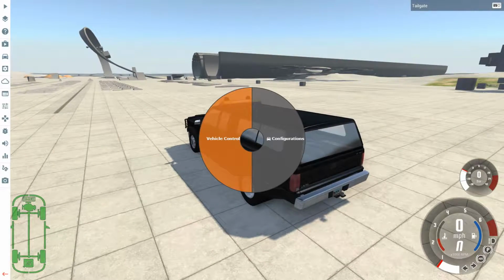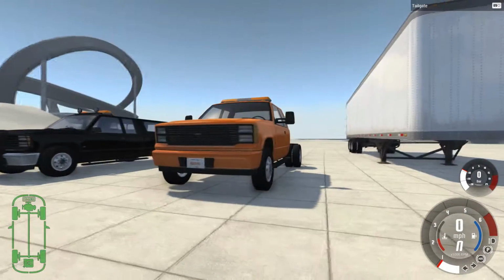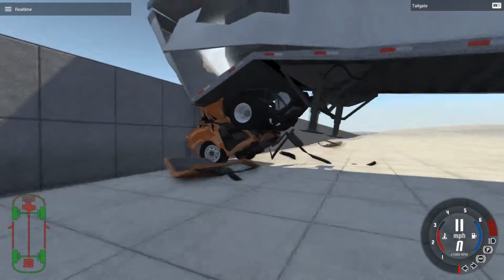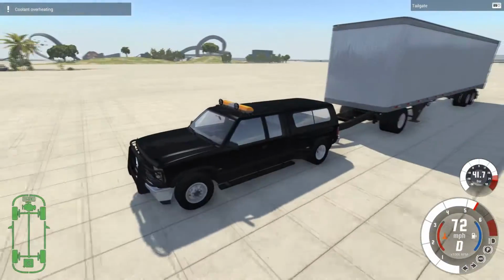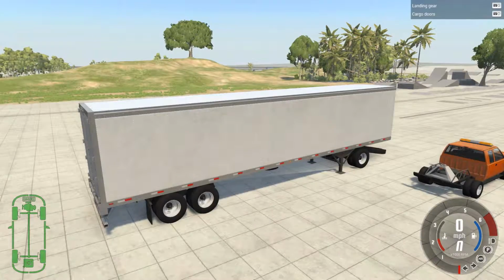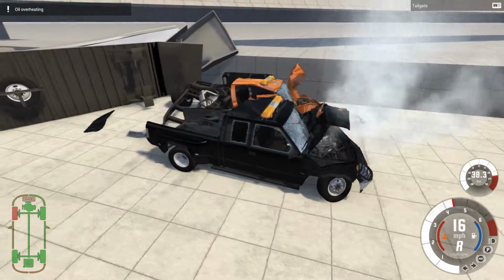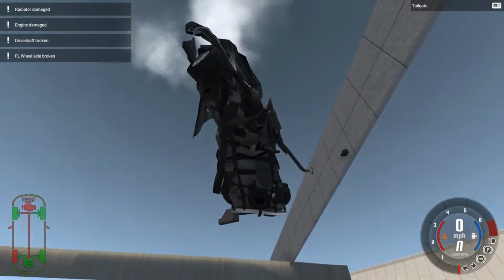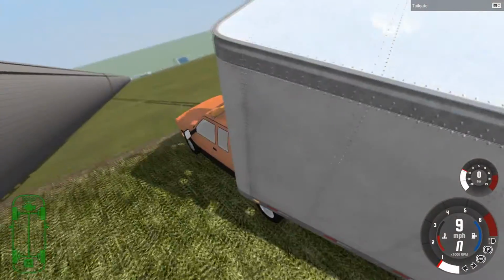BeamNG.drive - Gavril D Series Fifth Wheel (Max Tow)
In this episode I test out the modded Gavril D series with the fifth wheel attachment